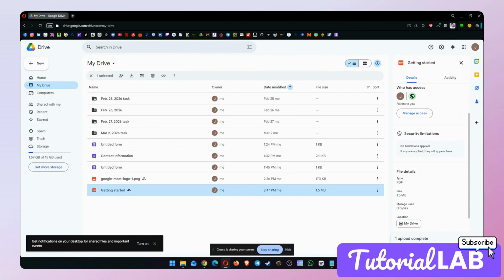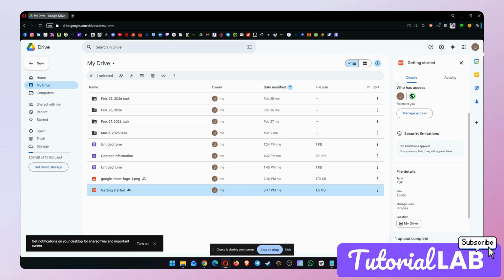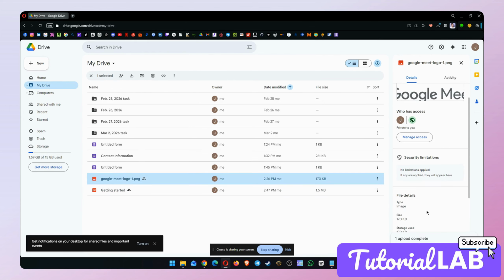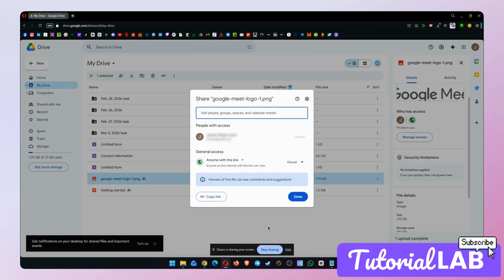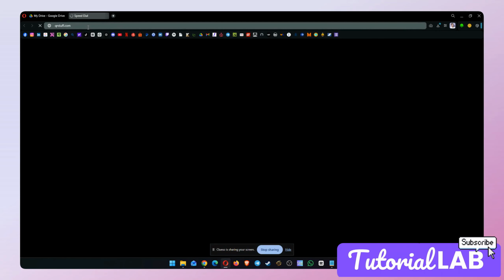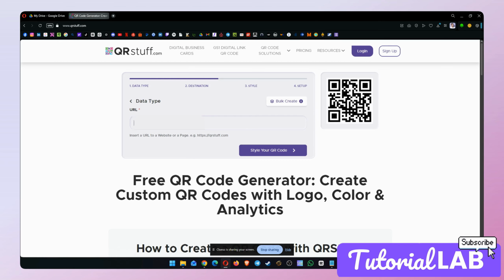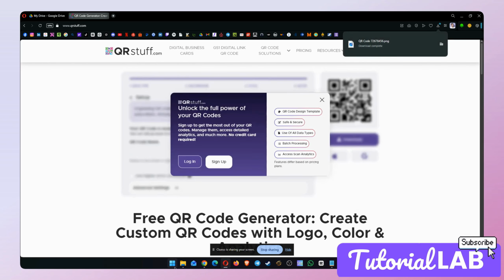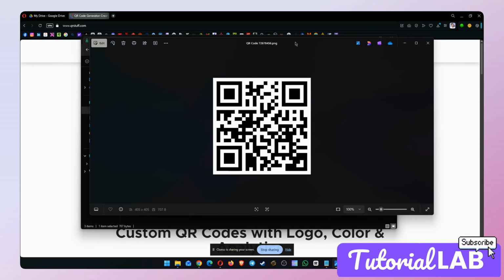How To Create A Qr Code For Google Drive Folder (Step By Step)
How To Create A Qr Code For Google Drive Folder

Hello everyone! In today’s tutorial, I’ll walk you through "How To Create A Qr Code For Google Drive Folder" so you can instantly share your files with anyone using a simple scan. If you’ve been looking for a clear "google drive qr code tutorial" or wondering "how to share drive folder via qr", this step-by-step guide will show you exactly what to do in just a few minutes.

We’ll start by setting up the correct sharing permissions for your folder, then generate a link and convert it into a QR code using an easy method. You’ll also learn how this works for documents, including creating a "qr code for google docs" and how to "generate qr code for files" stored inside your Drive. I’ll explain the small but important settings to double-check so the QR code works smoothly for anyone who scans it.

By the end of this guide, you’ll confidently know how to "create qr code for google drive folder" and securely share folders, documents, and files using a QR code. You’ll be able to distribute access quickly and professionally for school, work, or business use.